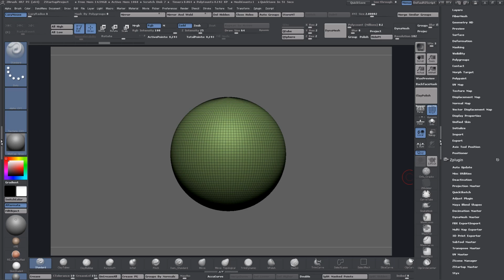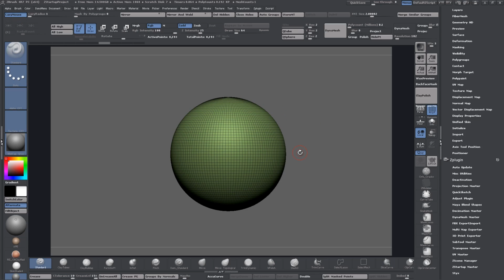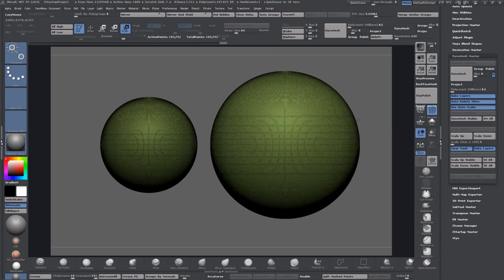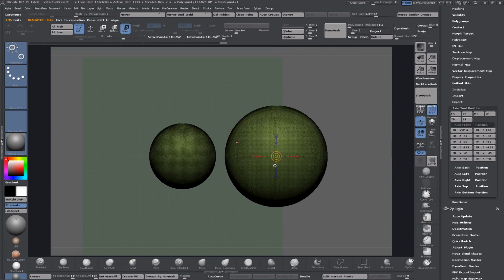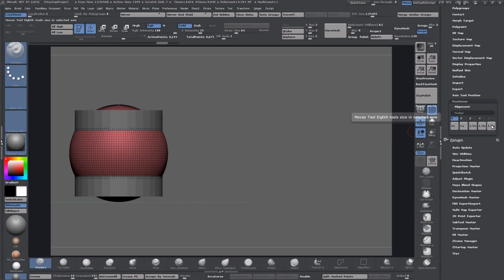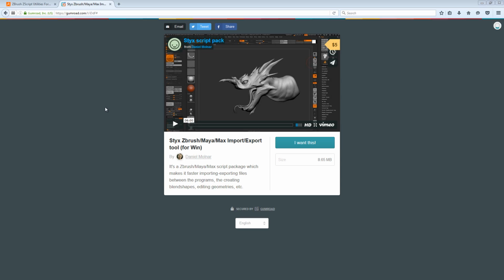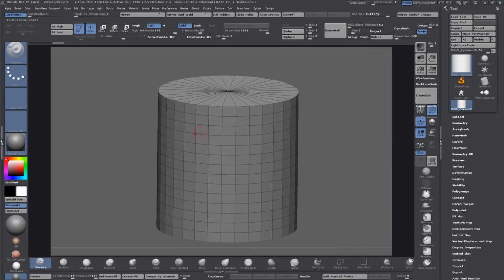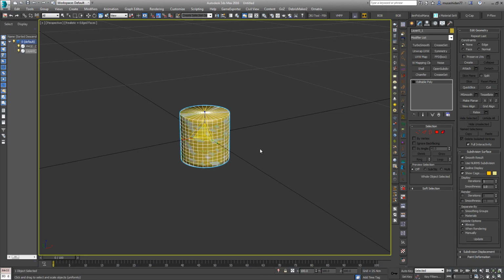Zbrush 'Quickies' - Useful Zbrush Plugins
A look at a few of the plugins/scripts I find handy in my everyday workflow.